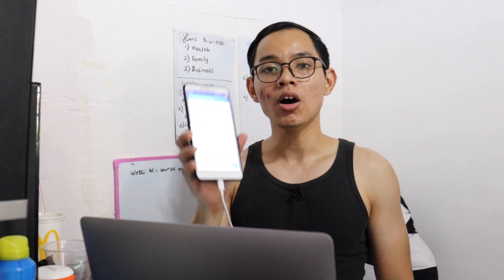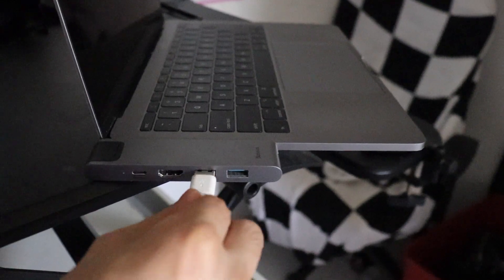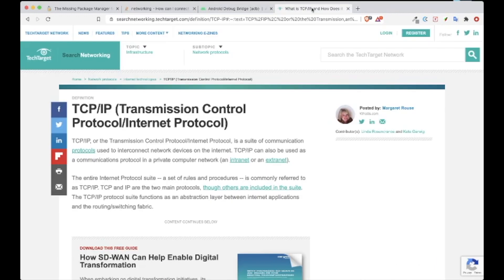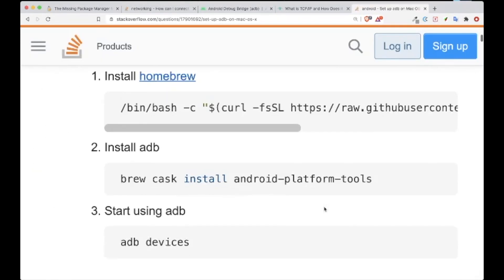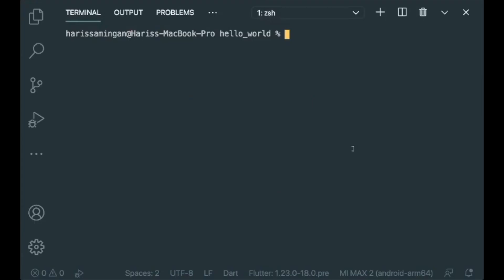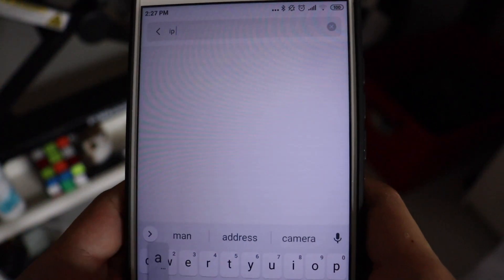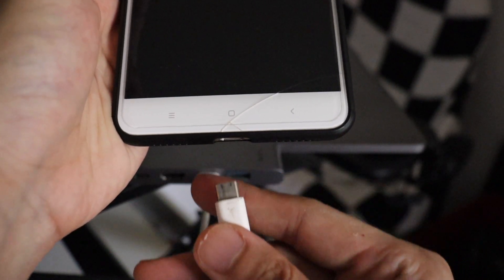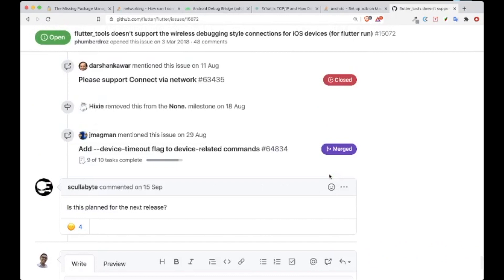How to Test Your Flutter Apps Wirelessly on Android Phone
It gets annoying when you have a wire attached when debugging you Flutter app. Fret not, Android Debug Bridge makes it easy for your Android phone.

⏰ Timeline:
00:00 - Introduction
01:05 - What is ADB?
01:50 - How to install is ADB?
03:00 - Check for IP address
03:29 - Connect your Android phone to ADB
04:12 - iPhone sadly can't work